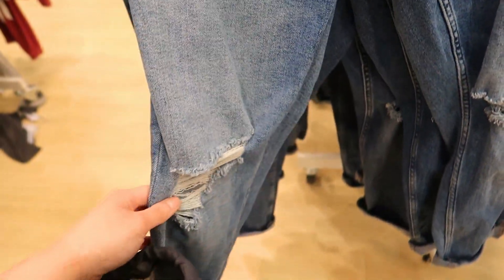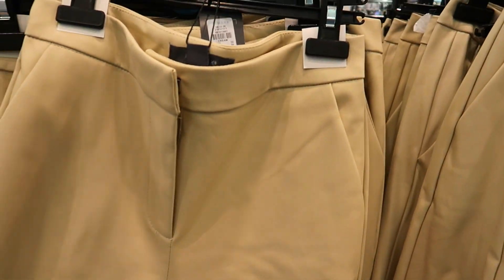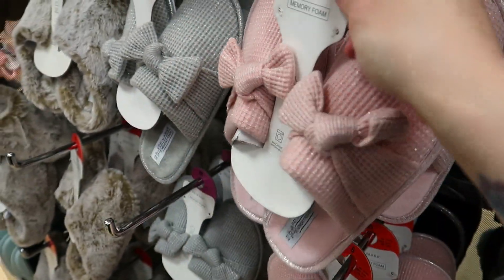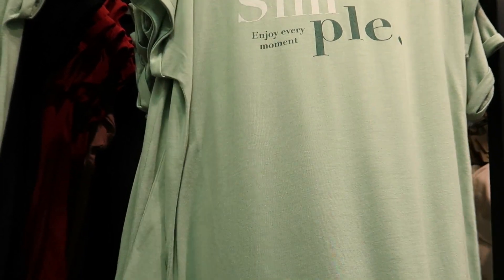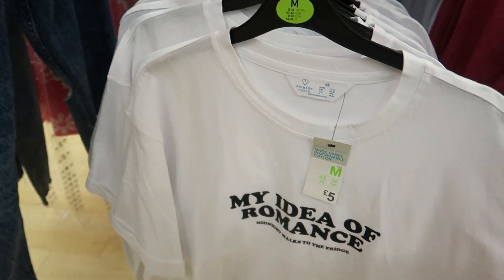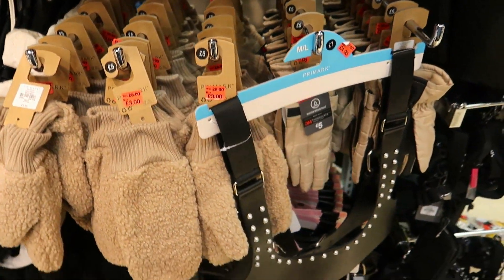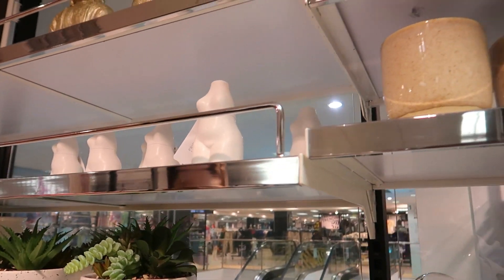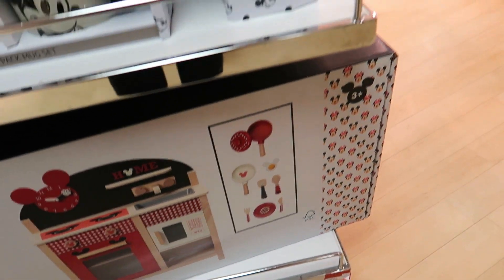WHATS NEW IN PRIMARK MARCH 2022!| ITS VORNY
I havent been to primark in a while so I thought that while I was in town I would go in and film a come shop with me in primark and see whats new in there for march 2022!

I havent been in to primark for a while so I thought that whlile I was already in town I would film a come shop with me in primark march 2022 and show you all whats new in primark march 2022! I dont often go into primark as much as I feel like there prices are really beginning to go up and it sort of puts me off but I do like to have a look now and again to see whats new in primark.

Siobhan xox